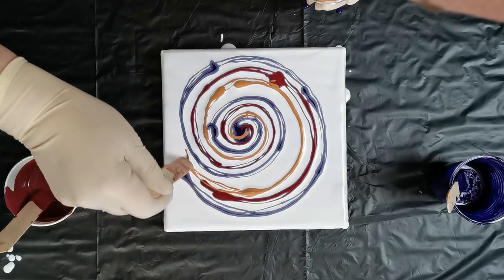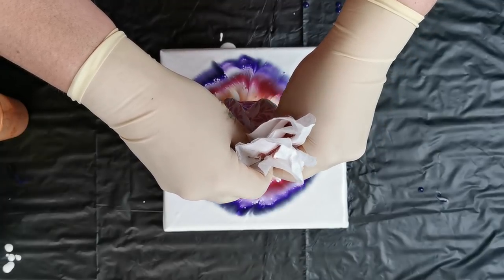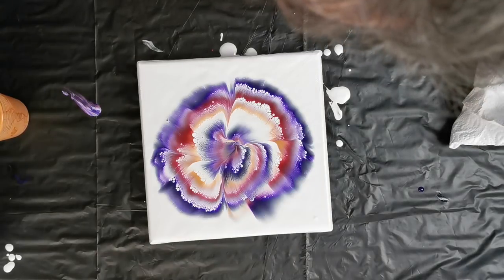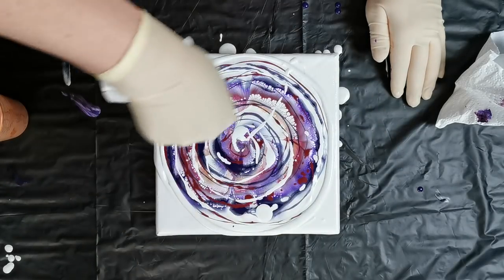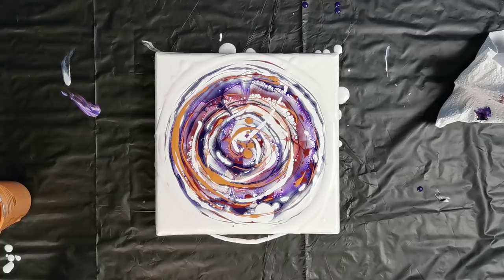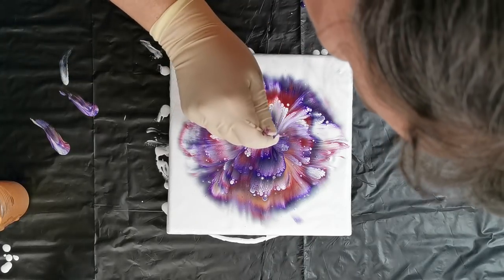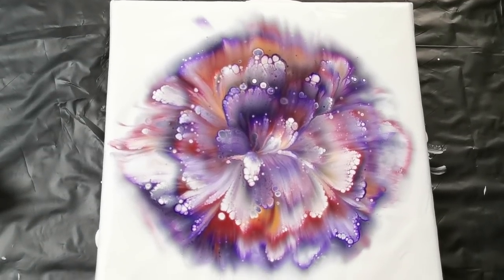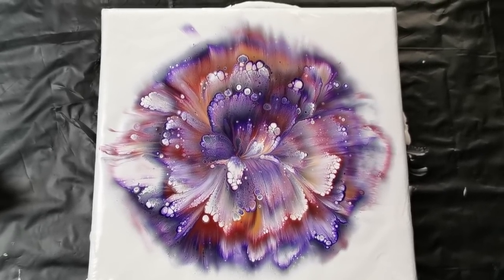(339) Double reverse flower dip 💜🌹💜 | StayHome and create WithMe | Fluid art technique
This days (weeks), when almost all of us have to StayHome , we spend a lot of our time online.
I decided to join this WithMe initiative on youtube and I created beautiful flower with double reverse flower dip technique.

Colours:
- pearl white
- bordeaux
- deep gold
- permanent violet

My pearl white mixture:
1 part Vallejo pearl medium
1 part titanium white
2 parts pouring medium

I mixed my paints with my pouring medium:
- 4 parts pva craft glue
- 4 parts acrylic primer
Link to the product:
- 2 parts acrylic binder
My mixing ratio is 1 part paint to 2 parts pouring medium and water to consistency.